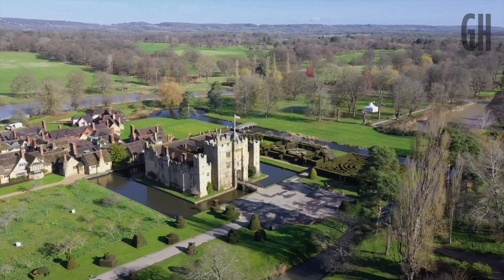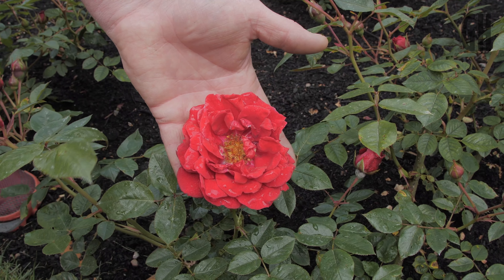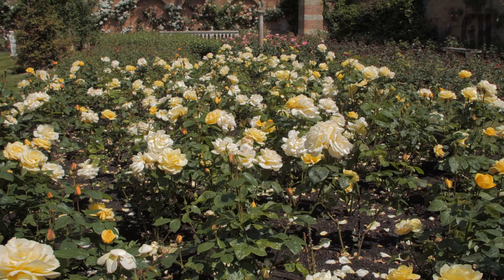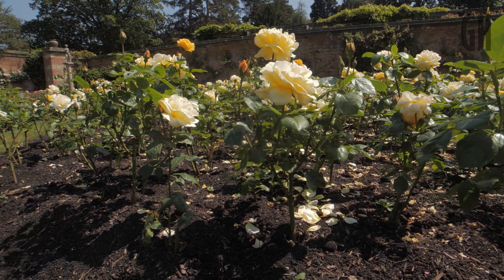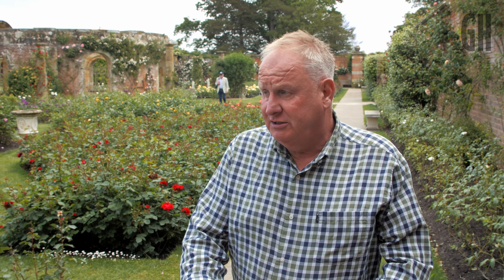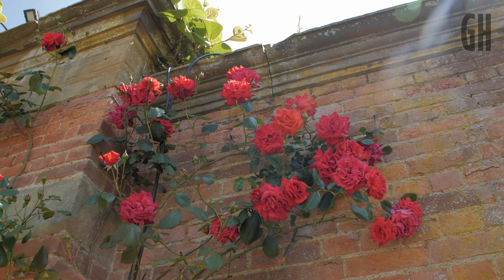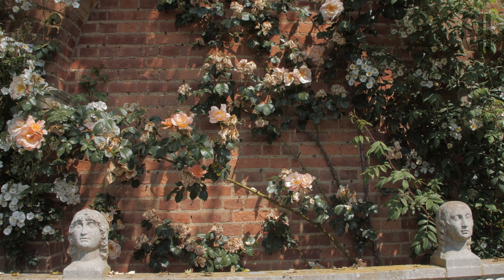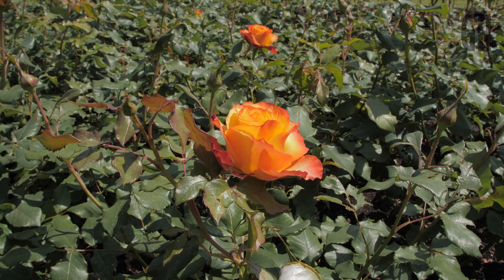How To Plant And Care For Roses | Good Housekeeping UK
Head to our site for all the other food advice you might need